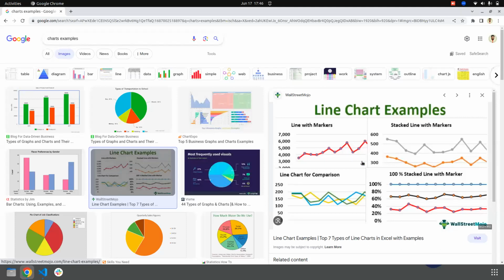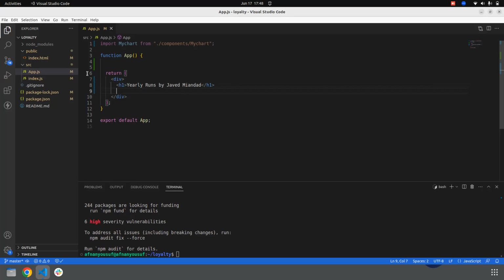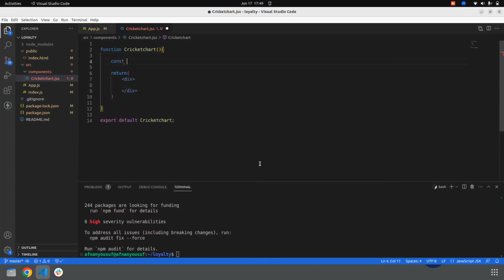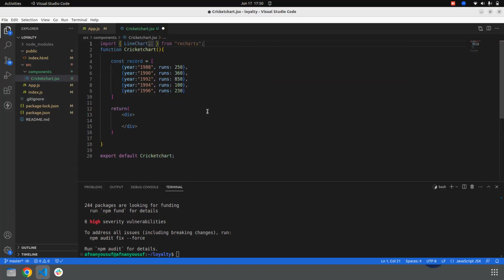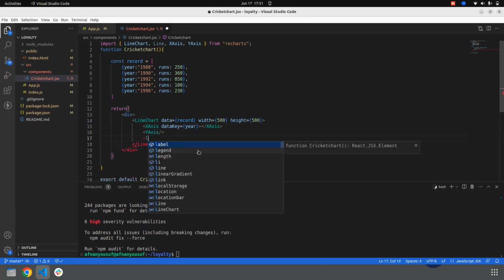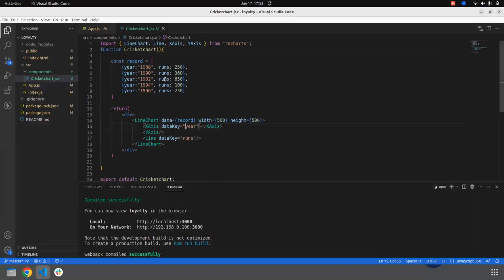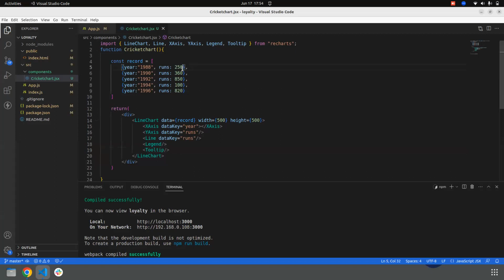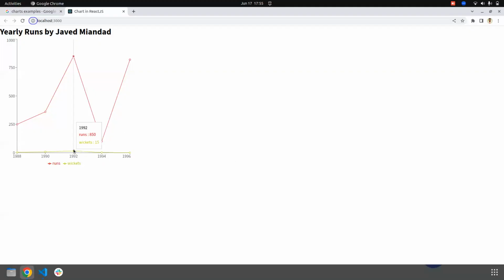How to Add Charts in ReactJS | make graph chartjs in reactjs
Hey Everyone, In this tutorial, we will take you on a comprehensive journey through the process of creating charts in your ReactJS application. Whether you're a beginner or an experienced developer, this step-by-step guide will equip you with the knowledge and skills needed to master data visualization in ReactJS.

We will start by introducing the fundamental concepts of charting and explaining why it's crucial for displaying data effectively. You will learn about different types of charts and their best use cases, including line charts, bar charts, pie charts, and more.

Next, we will dive into the world of ReactJS and explore popular charting libraries that seamlessly integrate with your React application. We'll demonstrate how to install and set up these libraries, saving you valuable time and effort.

Once the foundations are laid, we'll guide you through the process of implementing charts in your ReactJS app or How to make graph chartjs in reactjs. You'll discover how to structure your data, customize chart elements, and add interactivity to engage your users. We will cover various techniques for rendering dynamic charts, handling updates, and creating visually appealing designs.

Learn how to import donut chart apex charts in reactjs within 10 minutes. To enhance your understanding, we'll provide practical examples and code snippets throughout the tutorial. You can follow along and implement the concepts in your own projects, solidifying your knowledge and boosting your confidence in chart creation.

By the end of this video, you'll have a solid grasp of creating charts in ReactJS and be equipped with the skills to present your data in a visually compelling and informative way.

How to Build Custom Charts for Your ReactJS App making progressive web application.
Visualizing Complex Data with Recharts in ReactJS Aptech

xloop Digital Services course